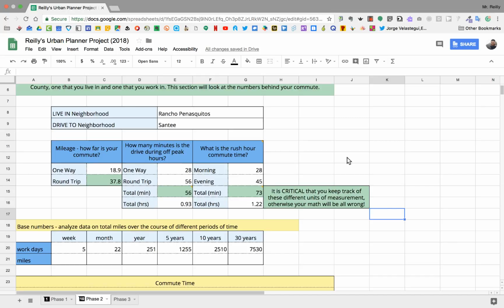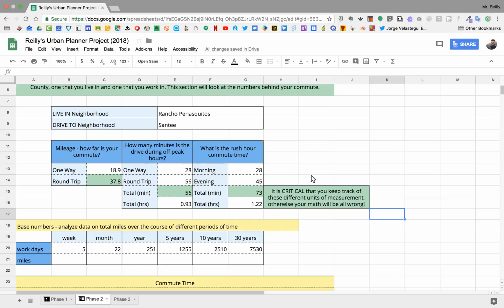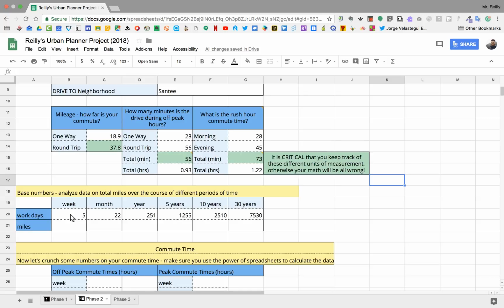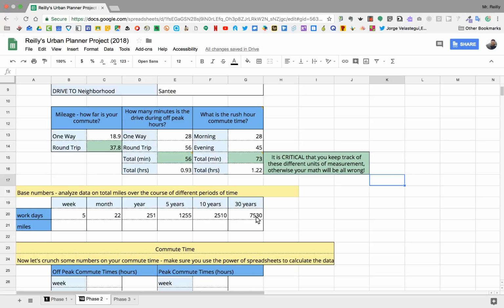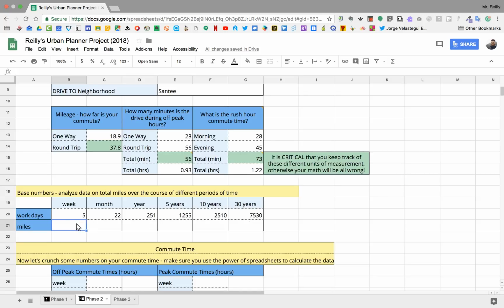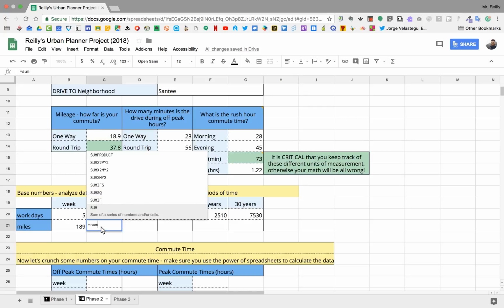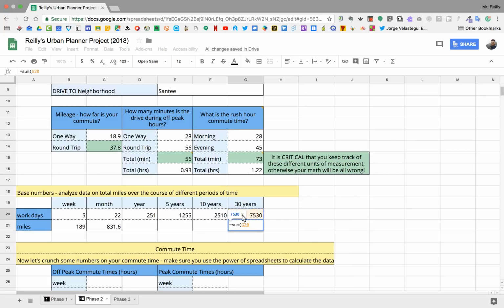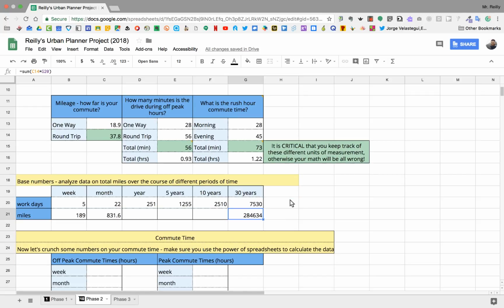Young Urban Planners: Part 5